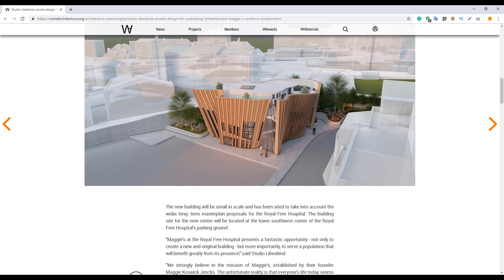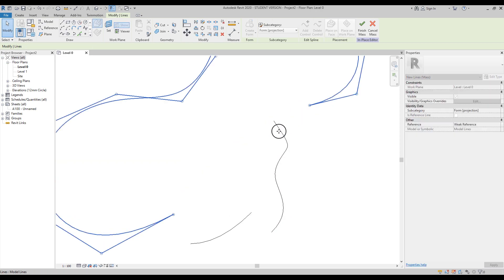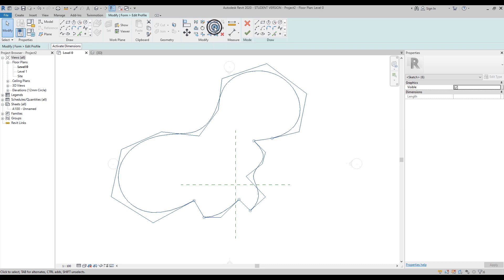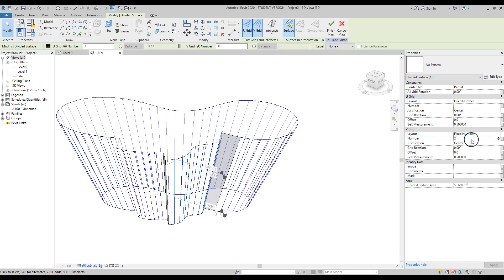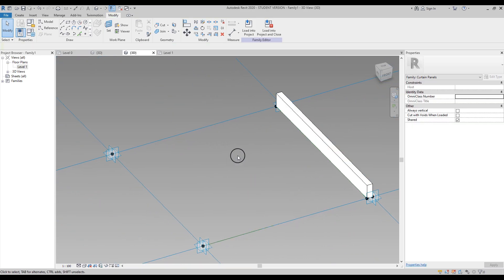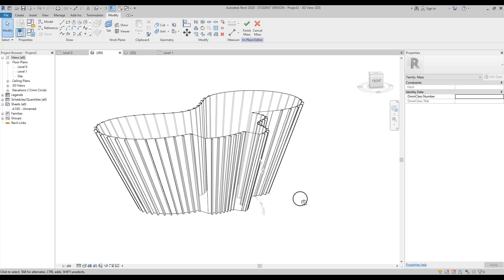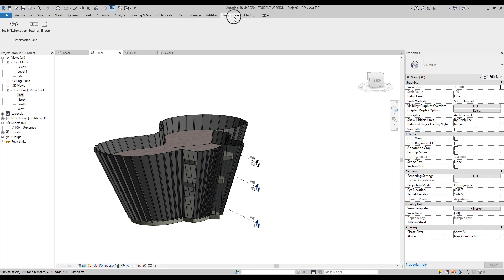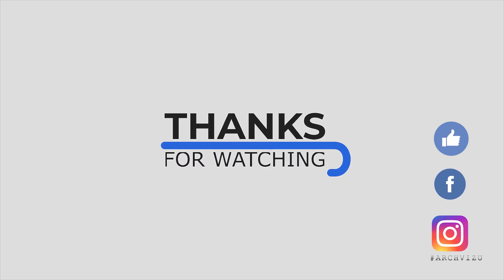Royal Free Hospital in Revit | Export to Twinmotion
❐ COMPUTER SPECS
➫ Main PC: